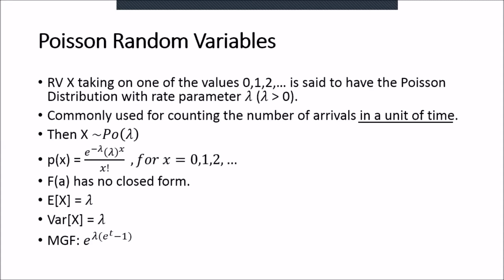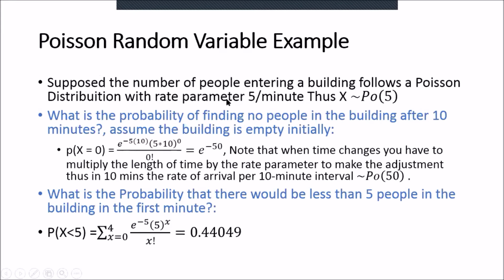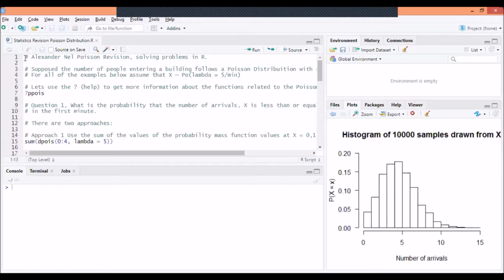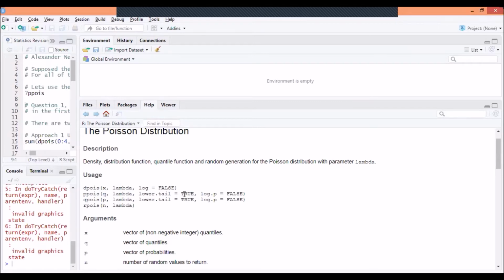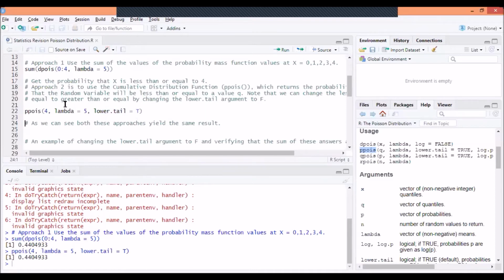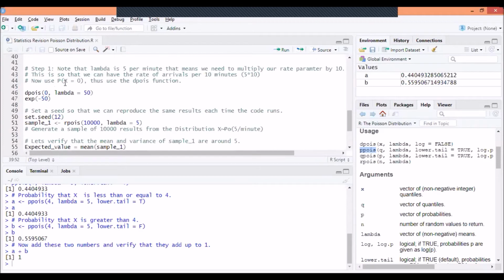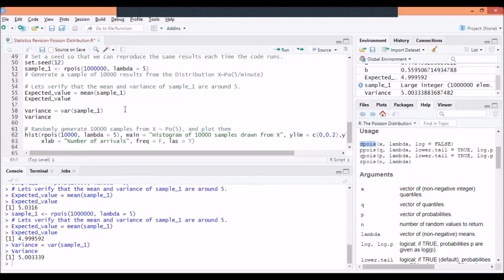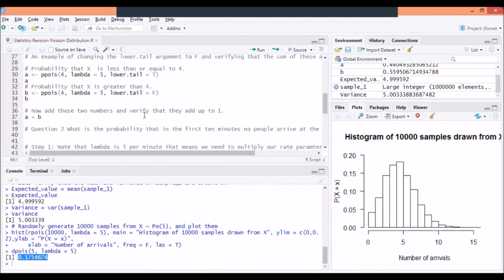Poisson Distribution Revision and examples in R.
In this video I do a revision of the Poisson Distribution its pmf, cdf, expected value, variance, MGF and work through some example questions about them. I also  do a tutorial on how to solve these questions and more in R.